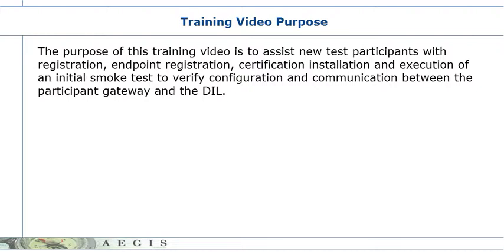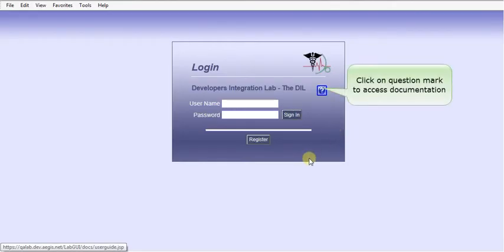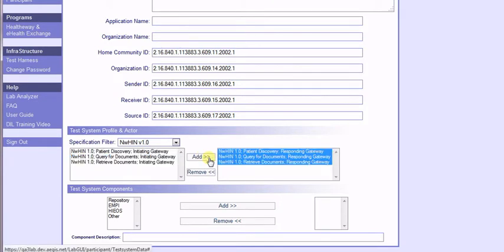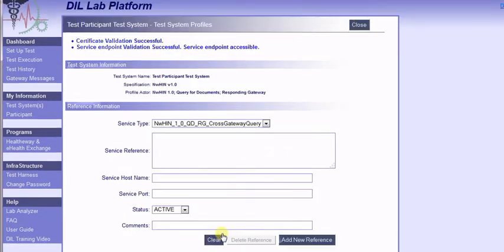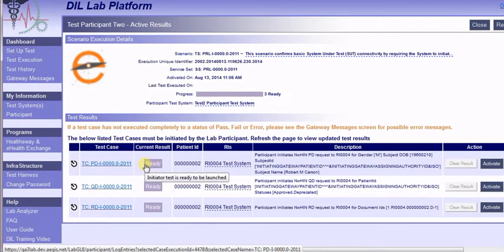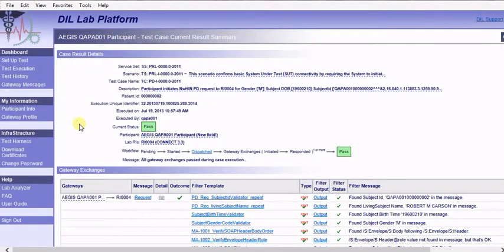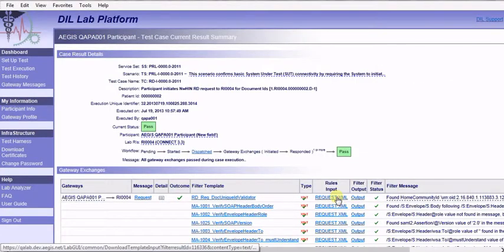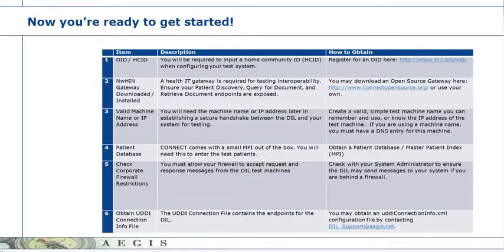DIL 3 0 Participant Training Video